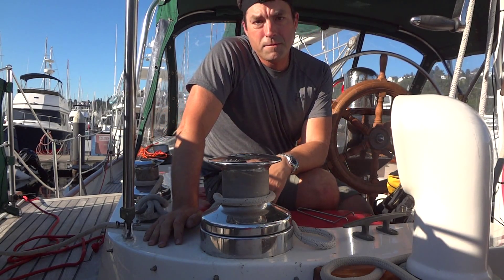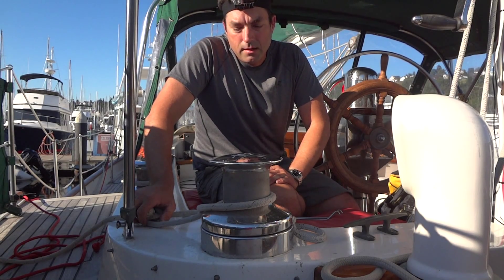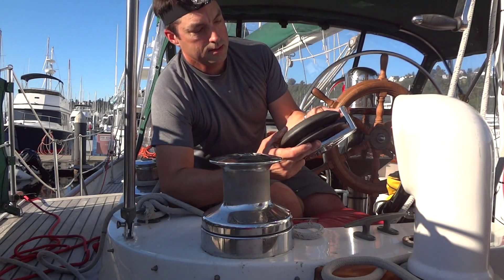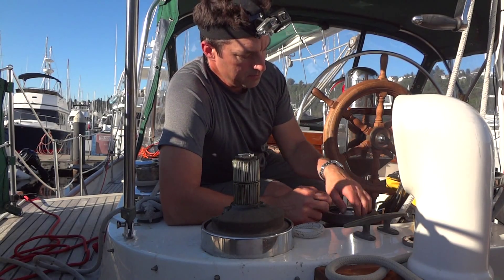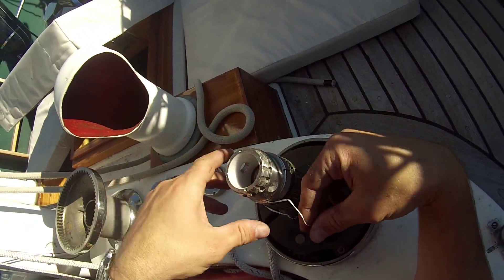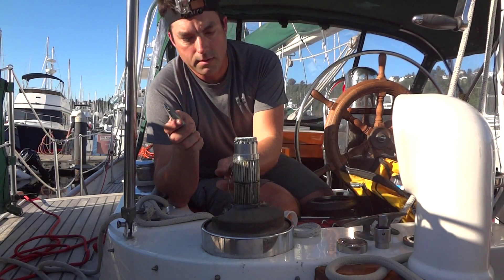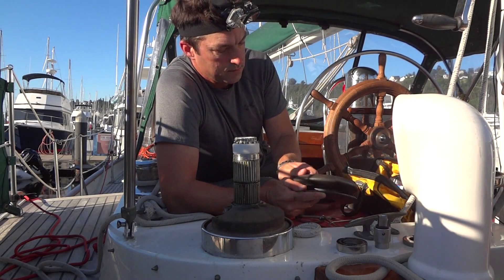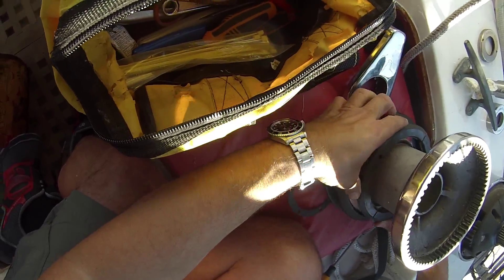S/V Raven Video Diary #9: Installing Winchmates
Tutorial on how to convert Barient winches to self tailing using the Winchmate kit.